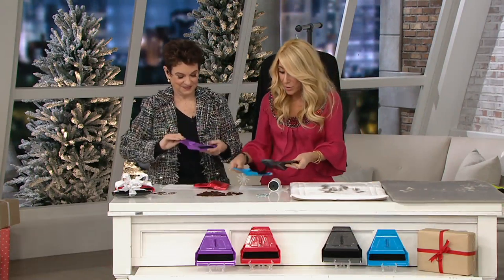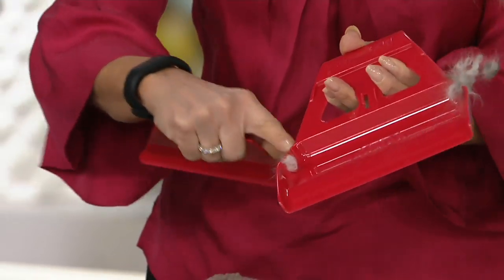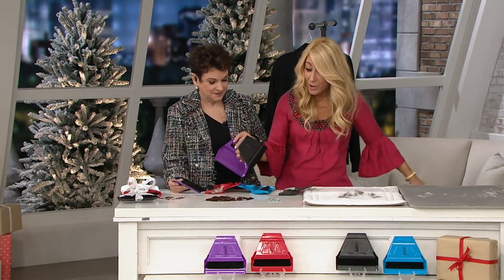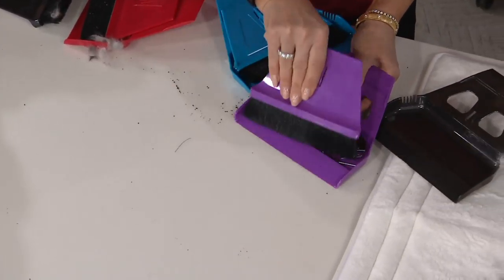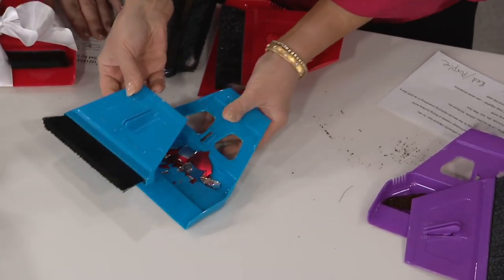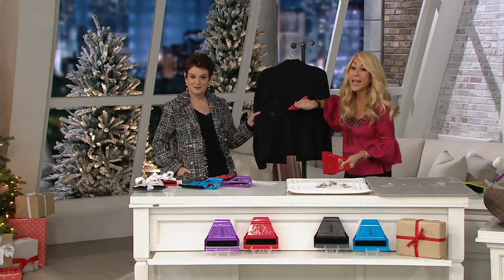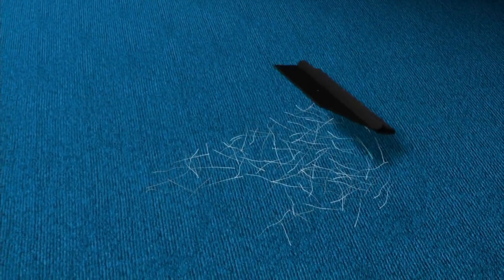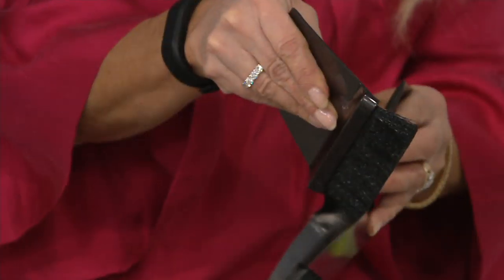Set of 2 miniWisp Brush and Dustpan Set by Lori Greiner on QVC